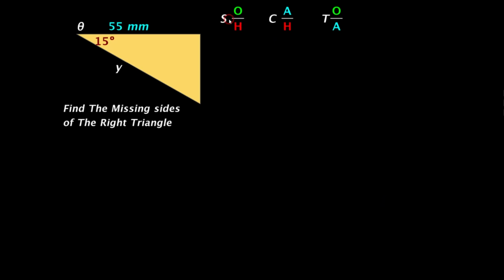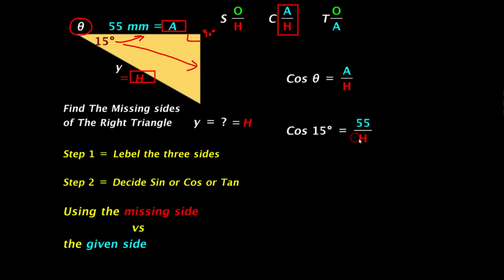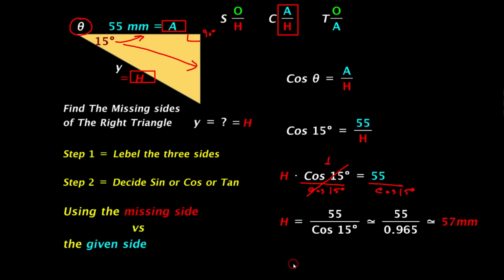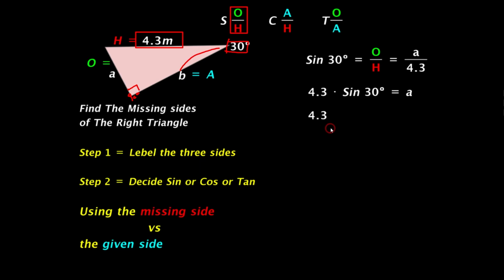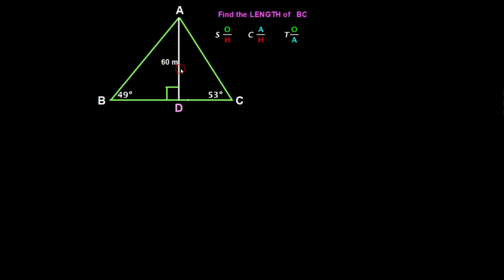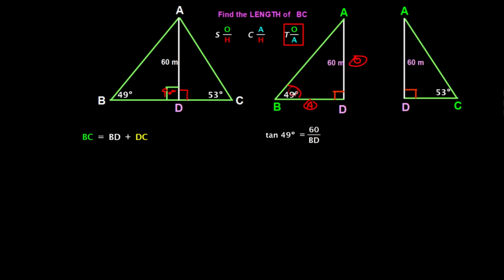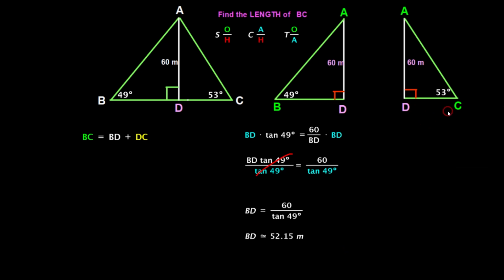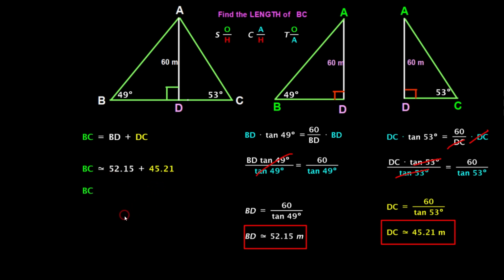Find the Missing Sides of Triangles - Trigonometry for Beginners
How to decide when to use sine, cos or tan ratio.

Chapters:
0:00 - 1. Find Missing Side of Triangle using Soh Cah Toh
5:26 - 2. Example of finding 2 missing Sides
10:23 - 3. Missing Sides of Composite Triangle